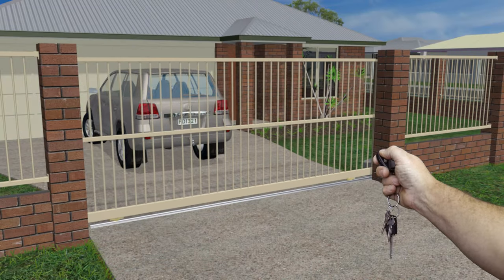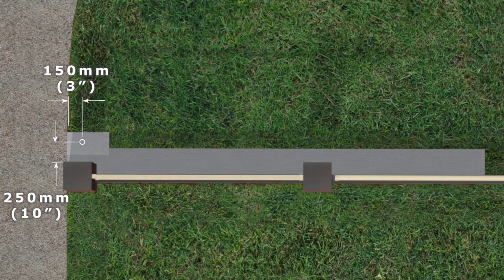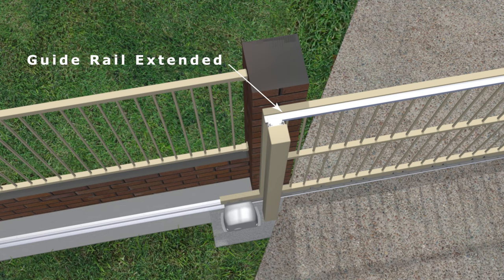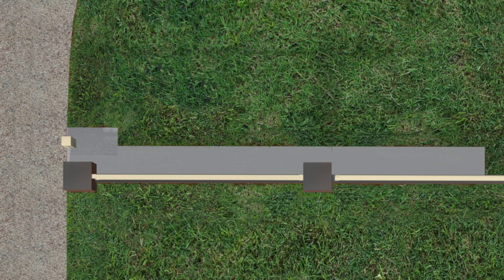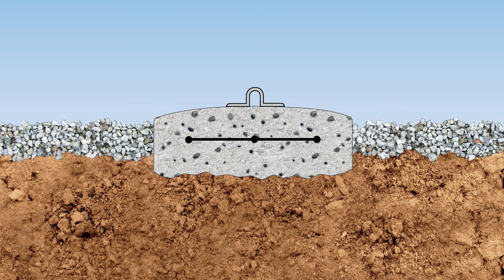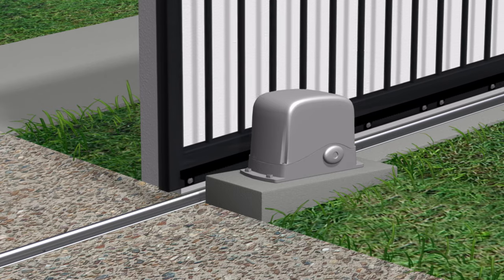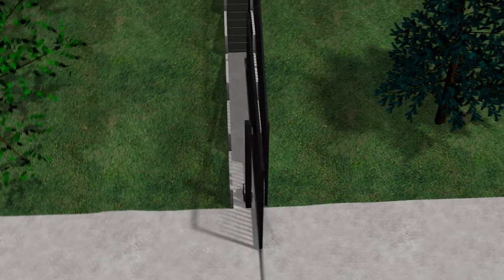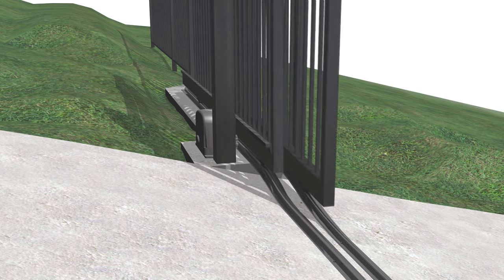Installing Footings for Sliding Driveway Gates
Grant shows how to install footings for sliding driveway gates or rolling gates as they are also known that have a track on the driveway including dimensions, placement of electrical conduits, what to do when: a driveway is angled from the road, a driveway slopes, side room to open is limited and more...